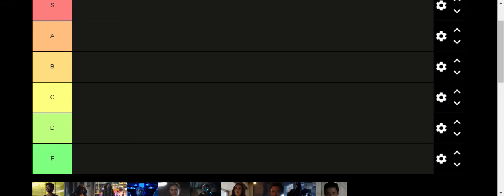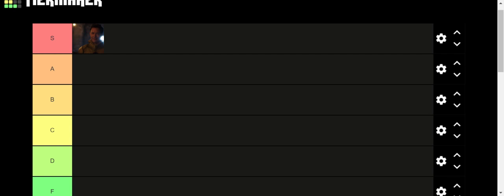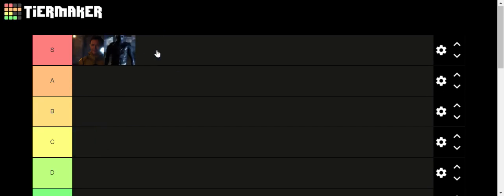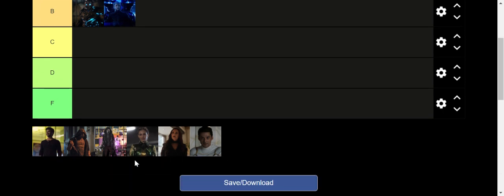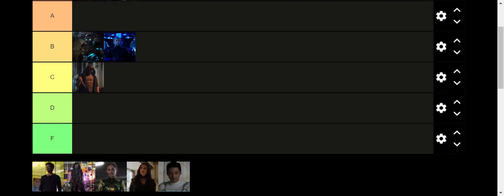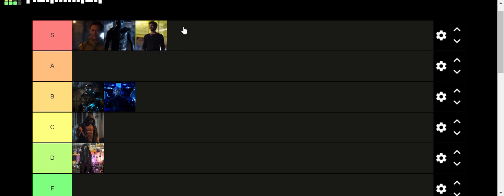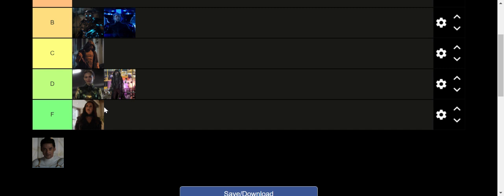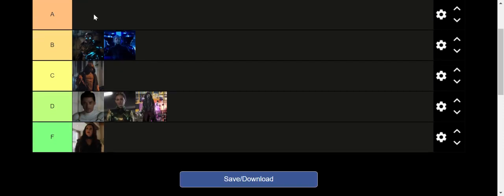The Flash Villains Ranked!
In this video I will rank all The Flash main villains!